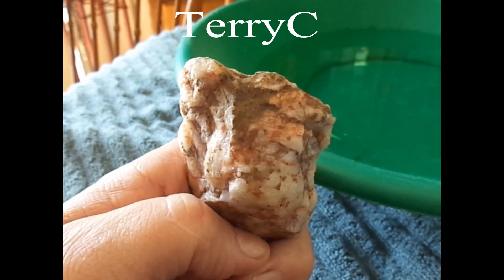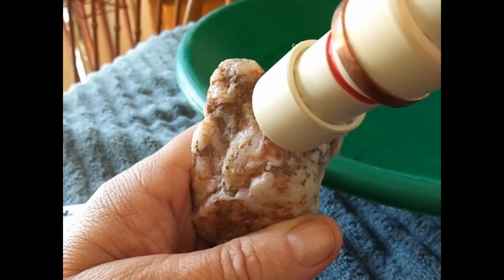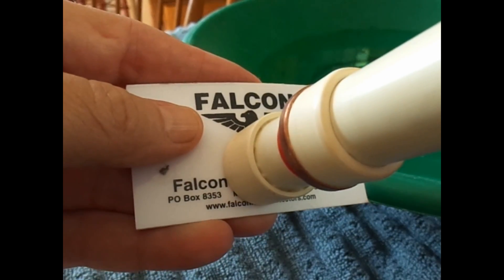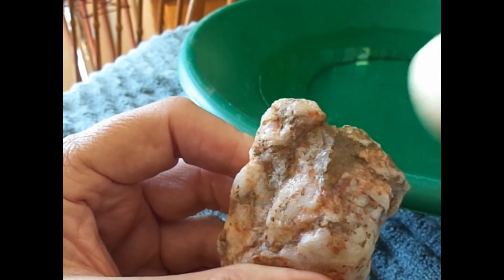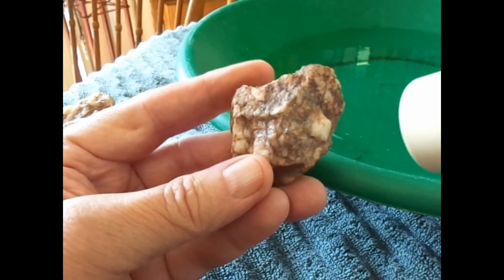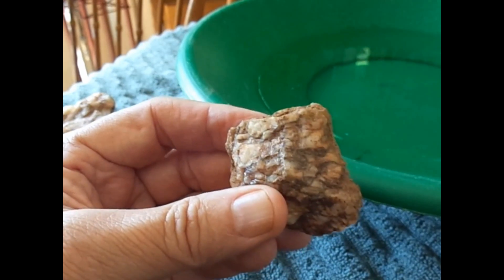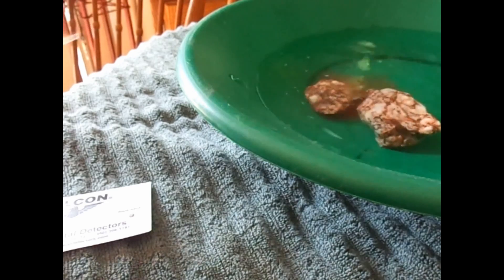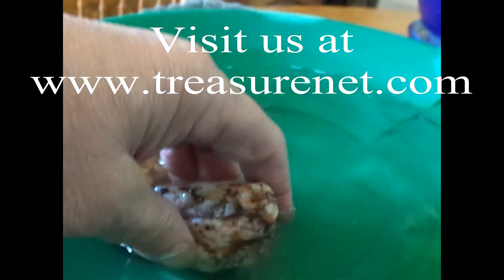Gold on quartz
Tested for gold